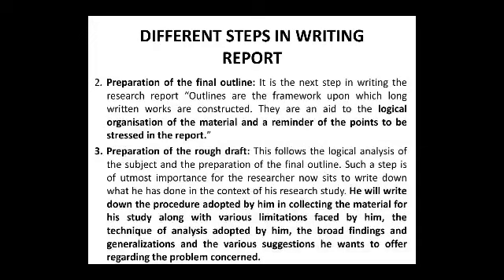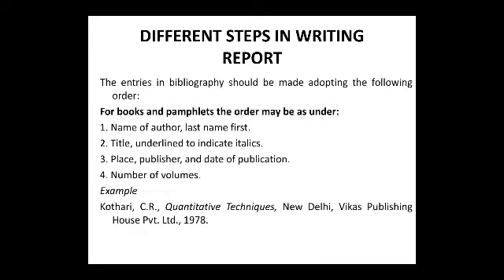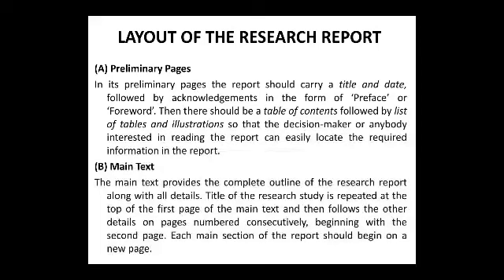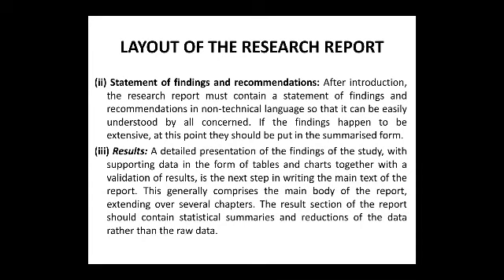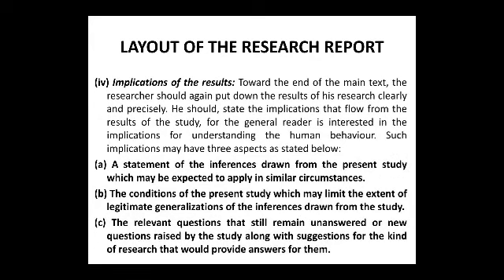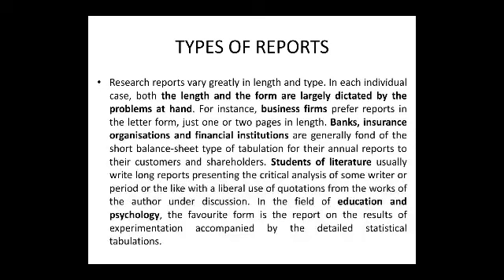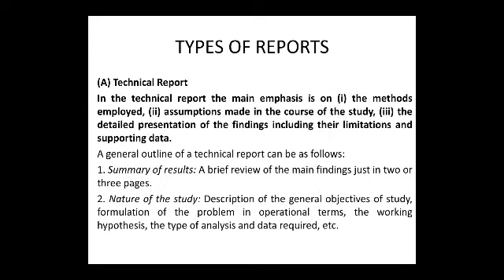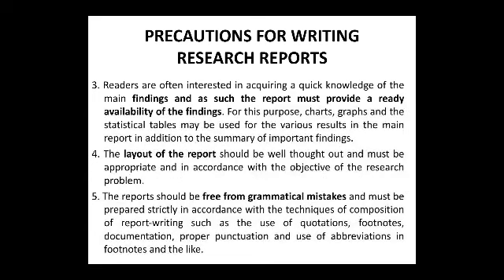Research Report Writing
Research Report Writing: Layout of Report, Steps in Writing a Good Report, Types of Report, Precaution while Writing a good Report.